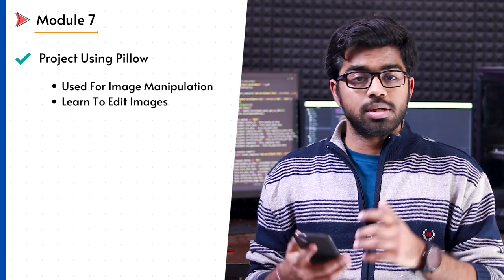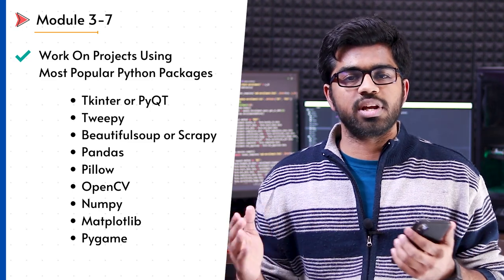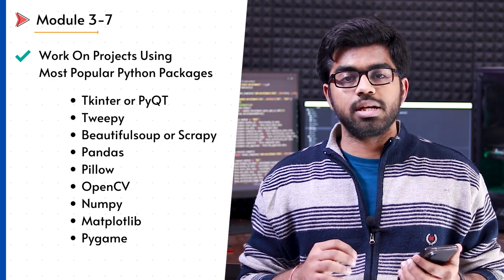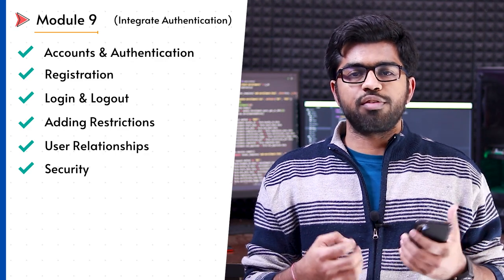Python Roadmap 2023 ⚡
✔️ Complete Python Developer Roadmap (Basics to Advanced with Projects) -

In this video, we will discuss about the complete roadmap to start your journey with Python from basics and get a job in 2023.

🎥 Video Time Stamp:
1. Introduction - 0:00
2. Roadmap Summary - 1:34
2.  In-depth Roadmap Discussion - 2:02
3. My Course - 22:48
4. Thank You - 23:46